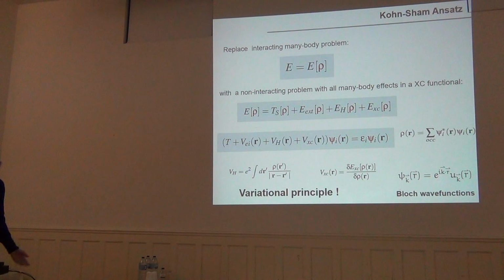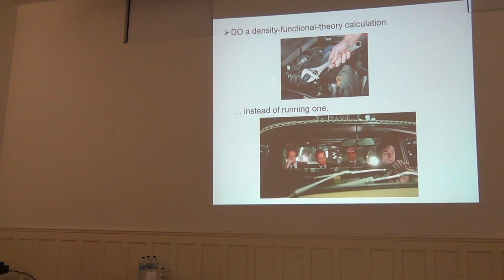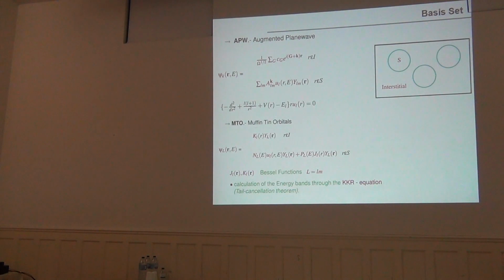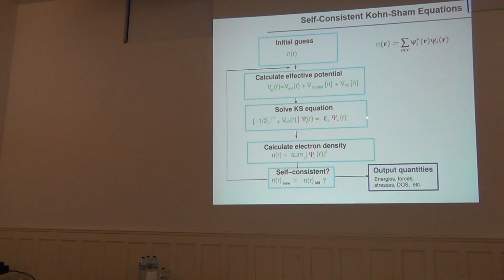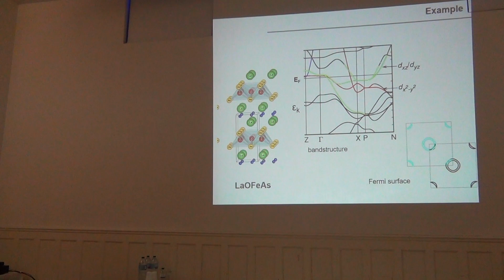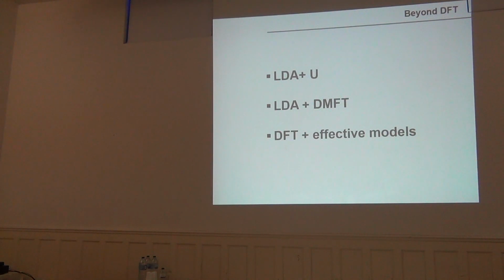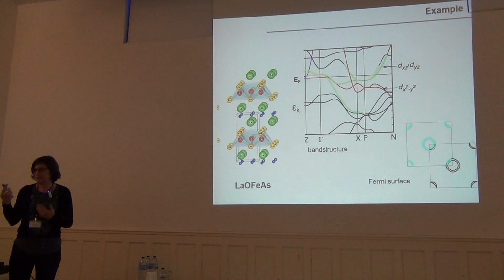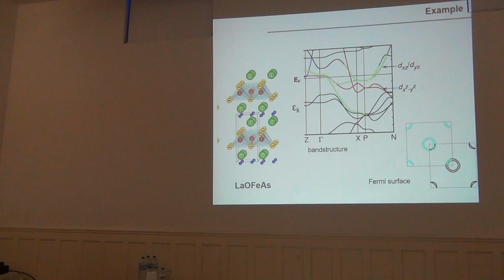Microscopic Modelling of Quantum Materials from First Principles - Roser Valentí (Part 2)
School on quantum materials and workshop on vortex behavior in unconventional superconductors, 7-12 October, 2018 (Braga-Portugal)